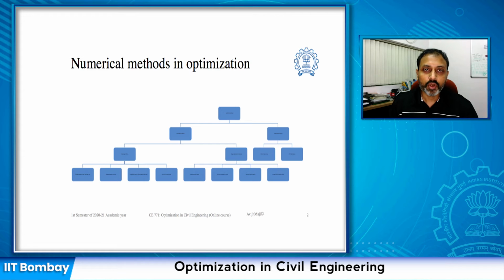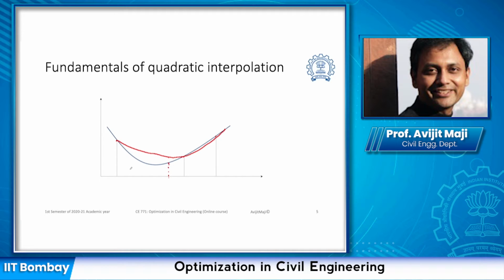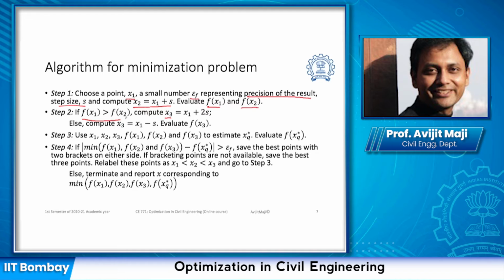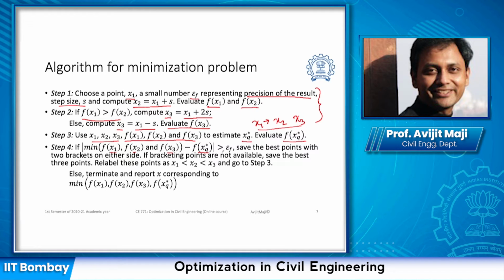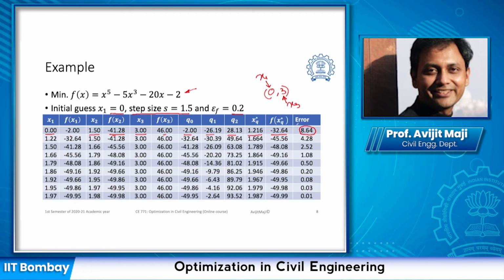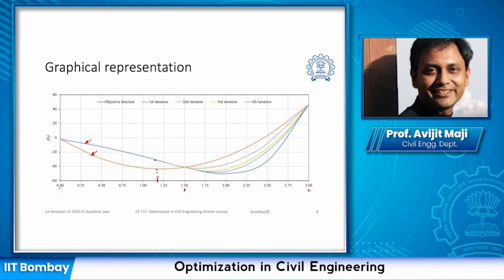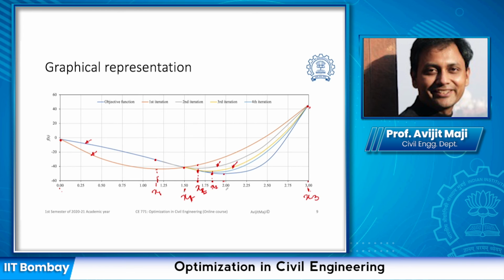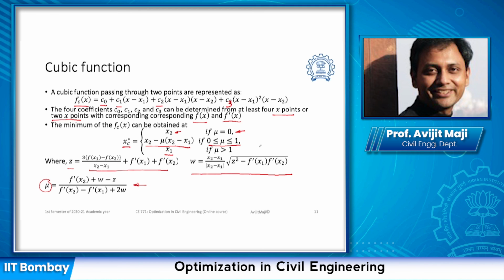Numerical Methods in optimization